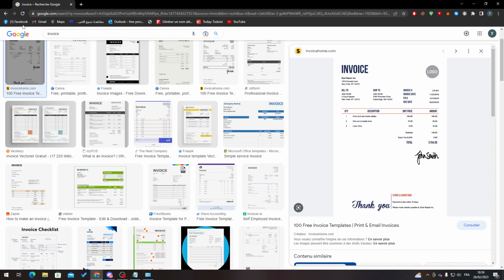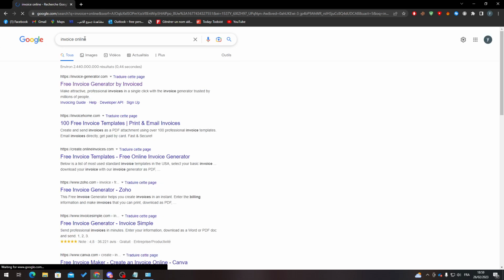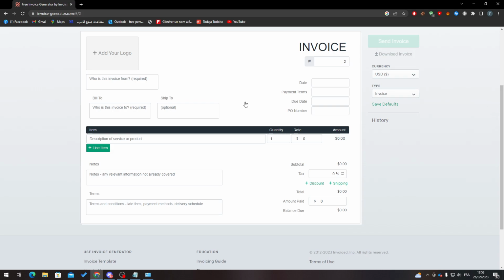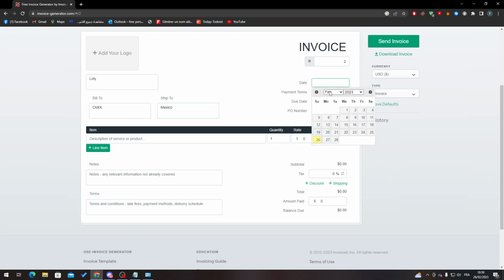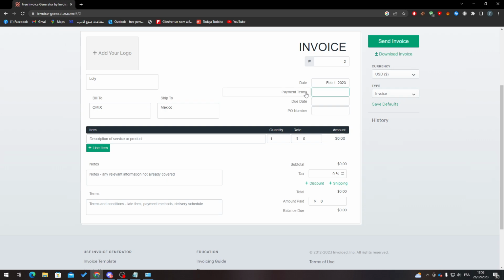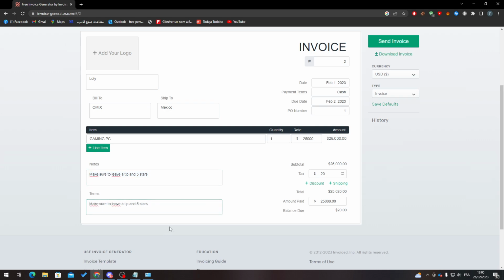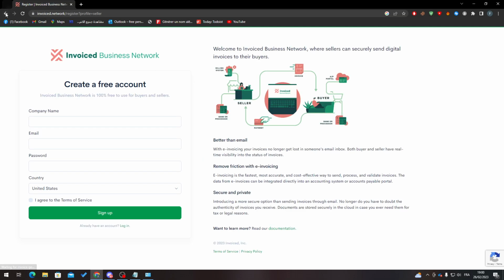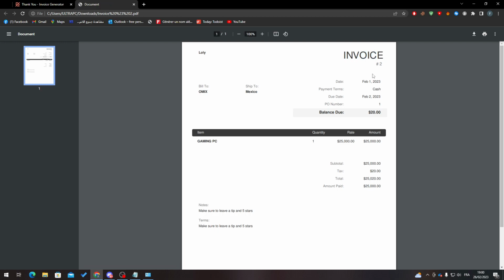How to create an Invoice online 2026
For tax purposed in most countries you do need to create a invoice for your business and clients in the year 2024. We show how to create that online for free.